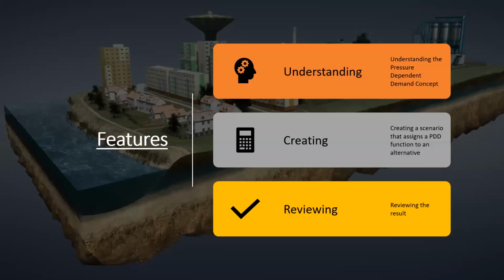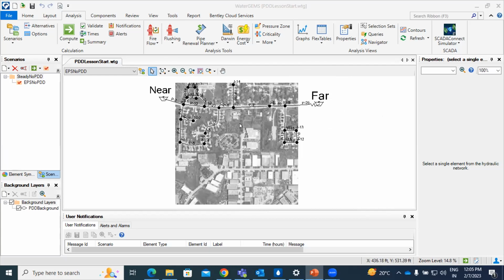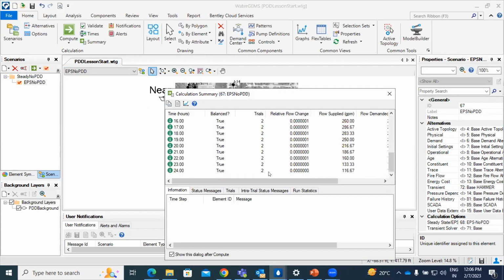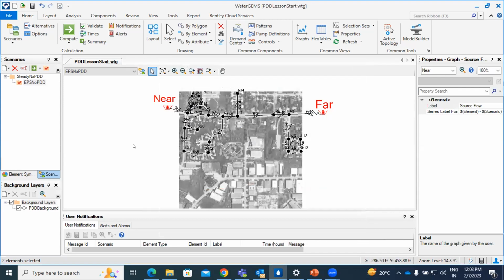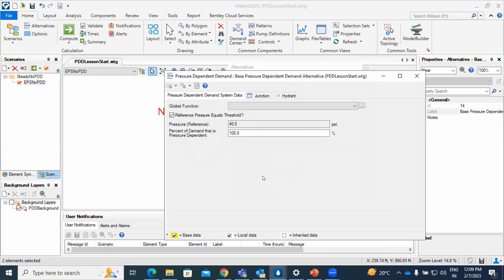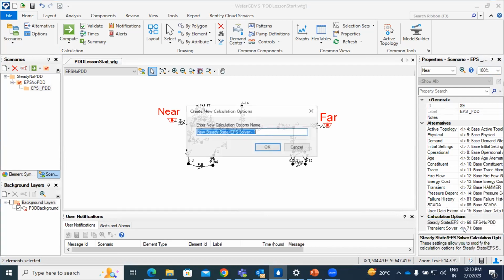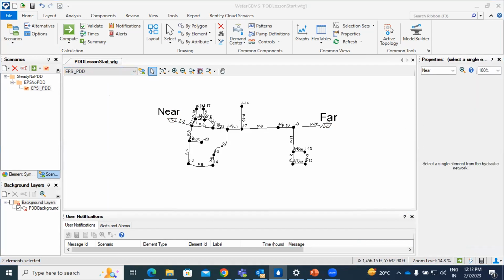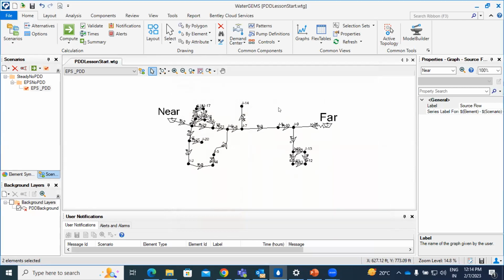Pressure Dependent Demands Simulation in WaterGEMS